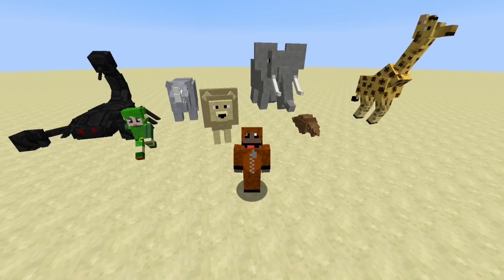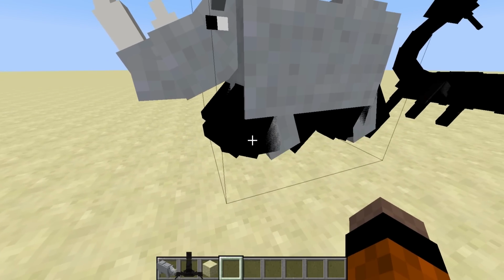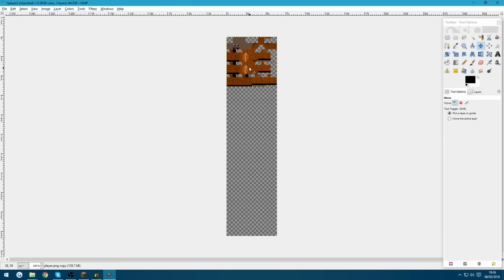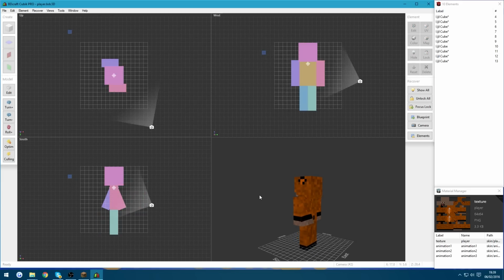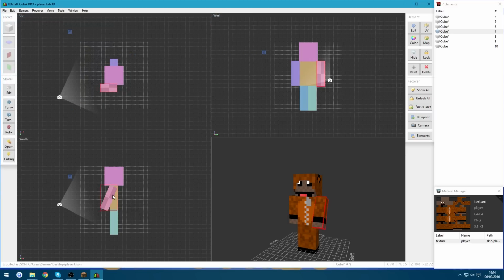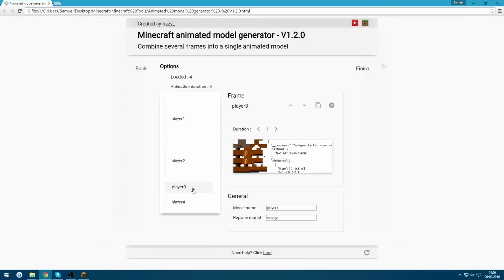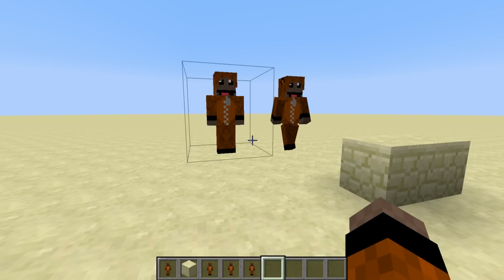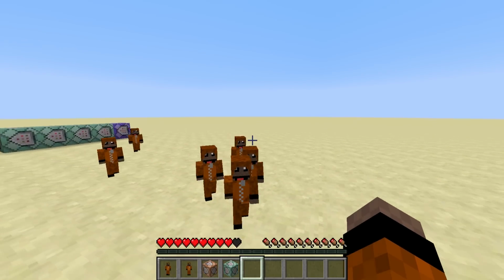Modelling Minecraft - E8: Animated Block Models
It's finally here! How to make Animated Block Models & how they work!

Phew. That's a lot of links!

Other music by ALBIS - New Land